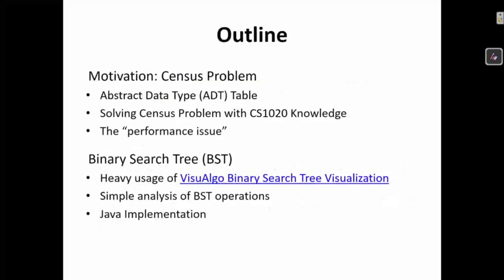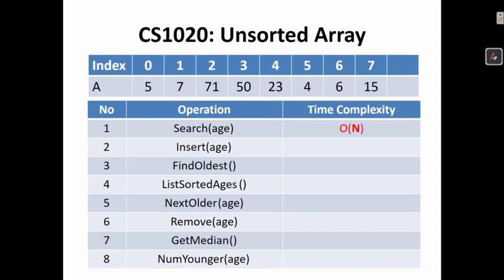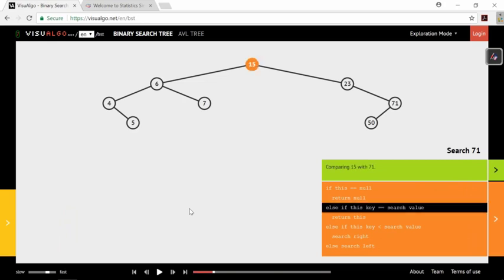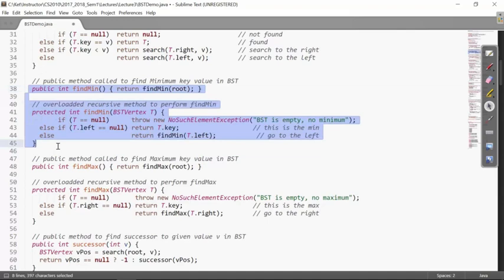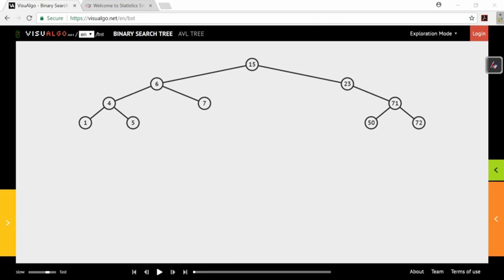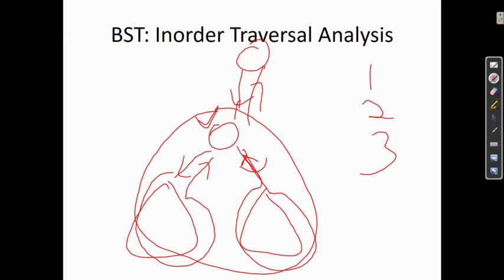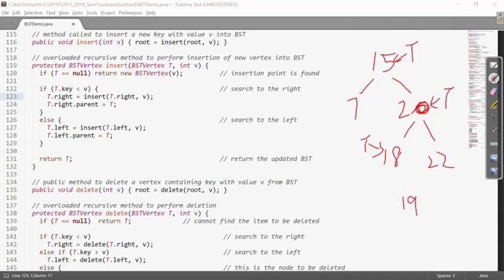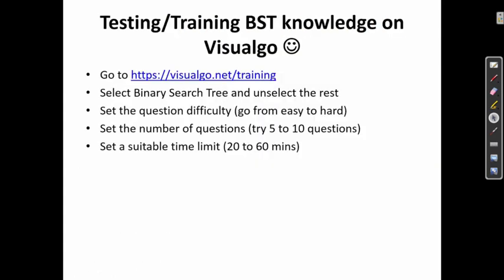Lecture 3 (AY 2017/18 Sem 2)